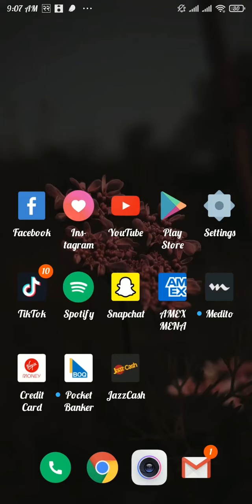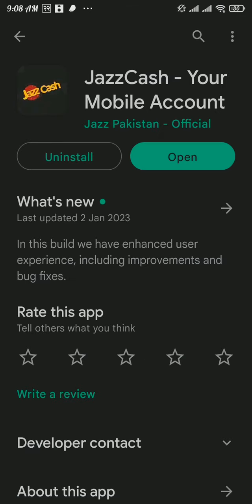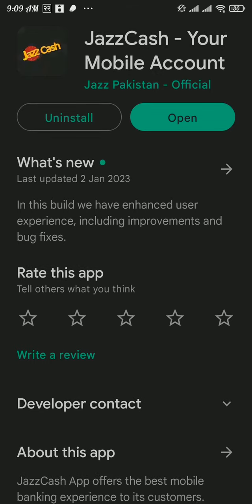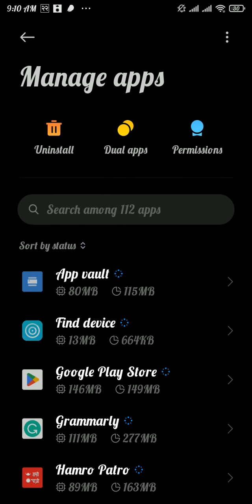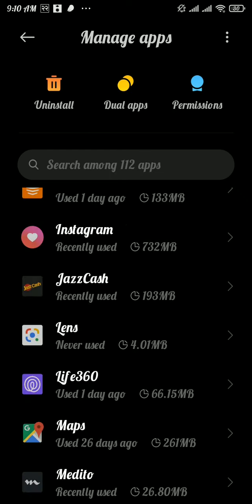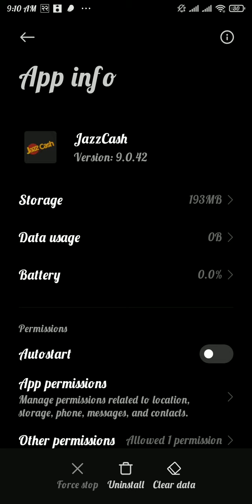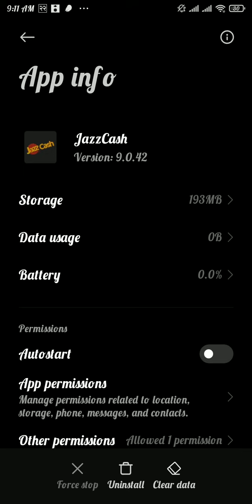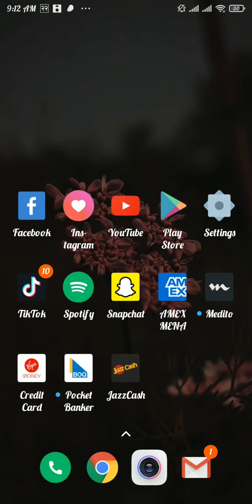How to Fix JazzCash App Not Working Issue 2023? JazzCash App Not Opening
From simple fixes like checking your internet connection to more advanced solutions like clearing cache and data, we'll guide you through the process step-by-step. Don't let the frustration of a not working app hold you back, watch now and start using Jazz Cash again.